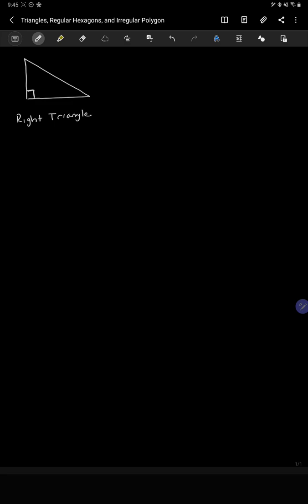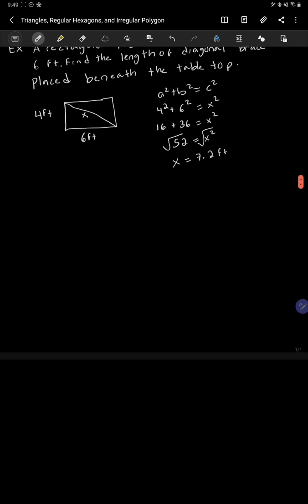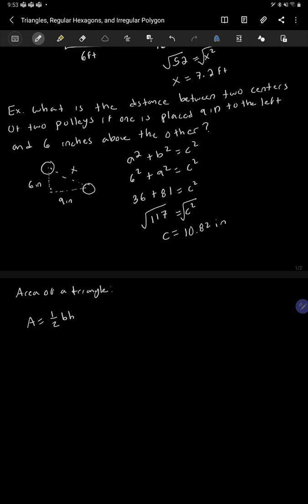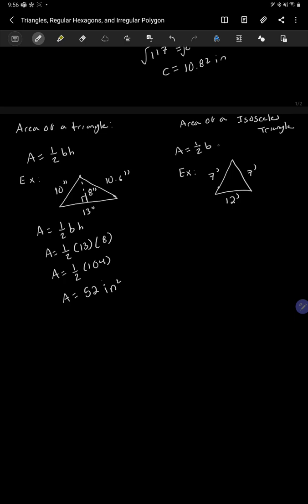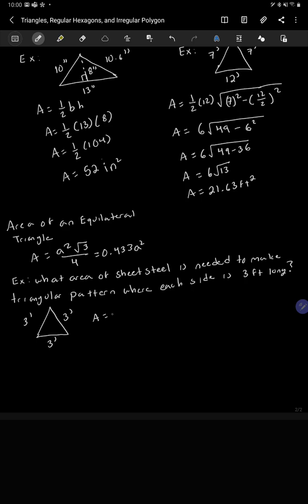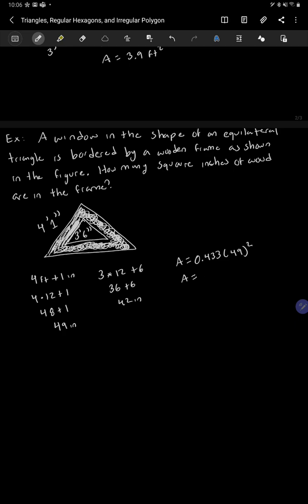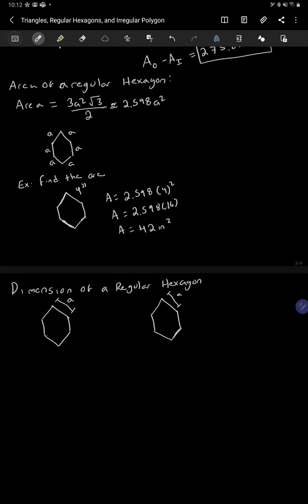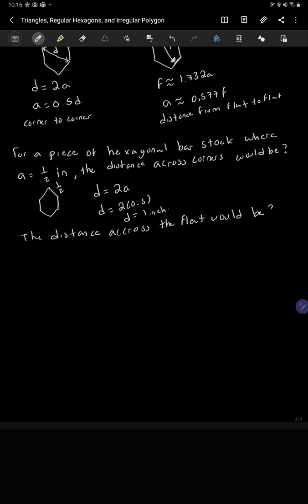Triangles, Regular Hexagons and Irregular Polygons